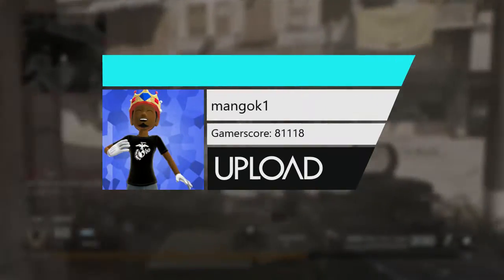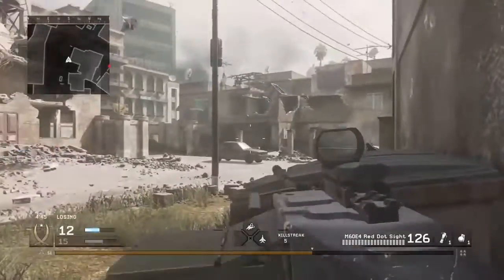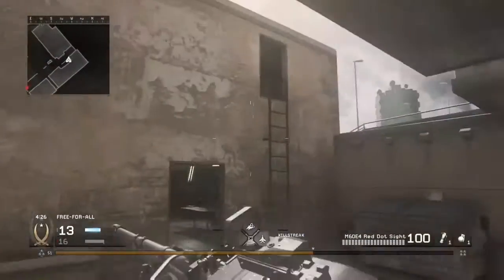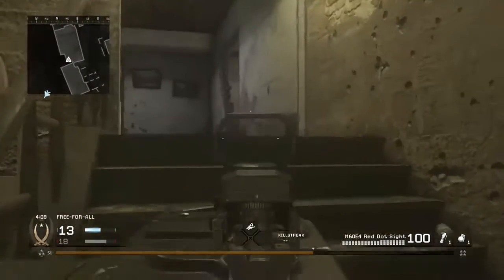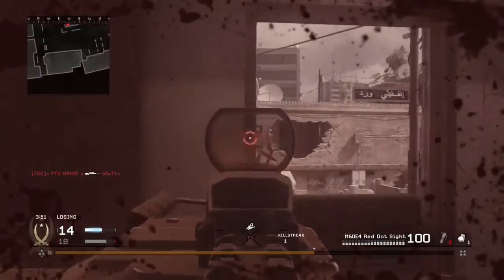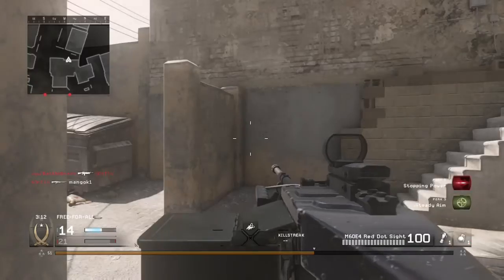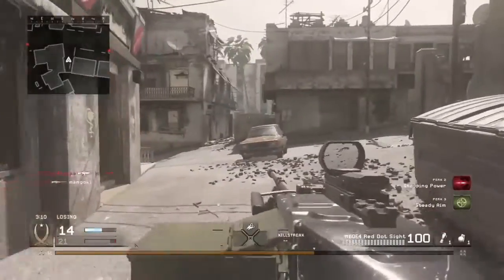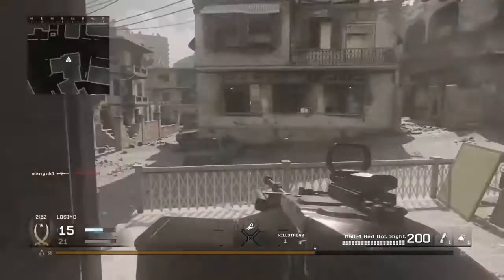MWR M60E4 Lmg Weapon Guide